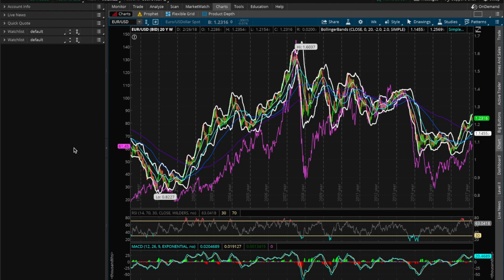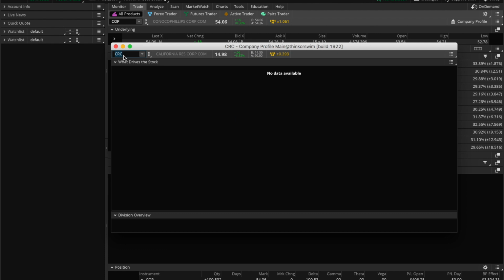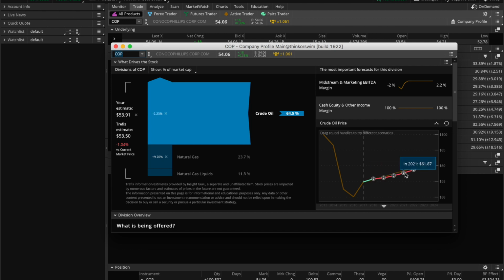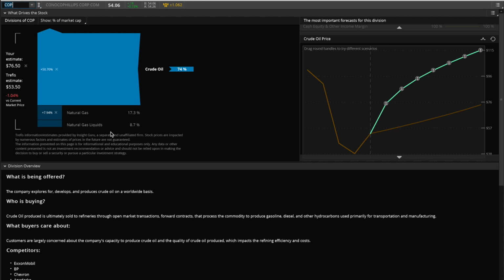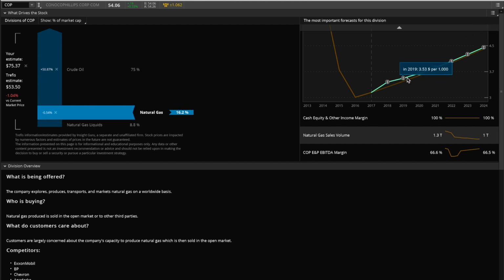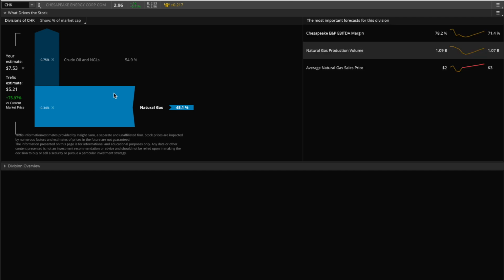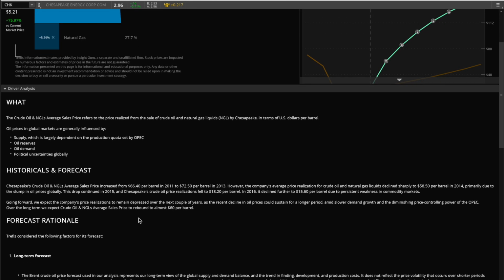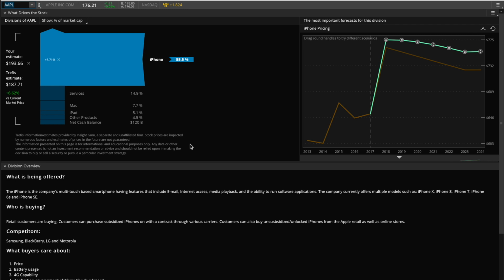How To Easily Value a Stock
In this video I go over a very cool and helpful tool in the thinkorswim trading platform that allows you to adjust various numbers to see what affect that will have on the share price.

I go over some various oil stocks and adjust mainly the price of oil per barrel to see just how much of an impact it has on share prices of various oil stocks. But this can be done for other things such as adjusting production volume, margins, etc. Also this tool can be used on just about any company (such as apple), I just happen to use oil stocks as an example as I am bullish on oil.

Obviously after adjusting numbers the share price it estimates is just that, AN ESTIMATE and is not exact. There are so many other factors that go into the value of a stock such as external factors, market risk, sentiment towards a stock and or sector as a whole, etc. But it is none the less very interesting to see just how much various things can influence the health of a company.